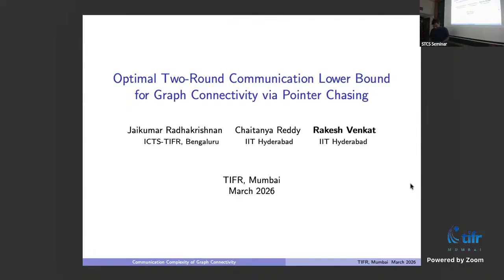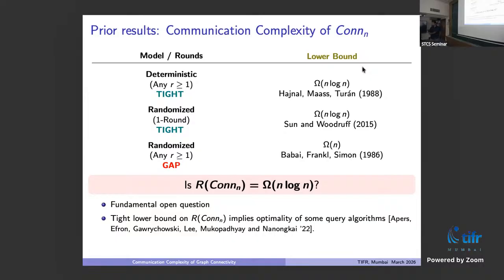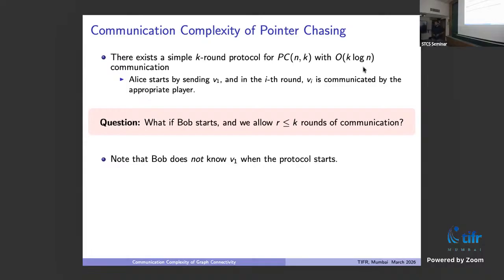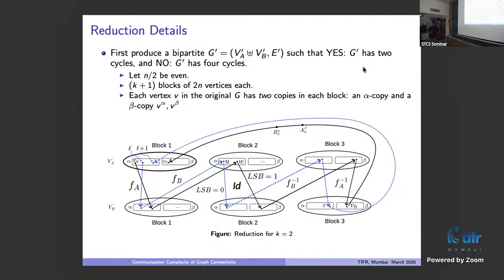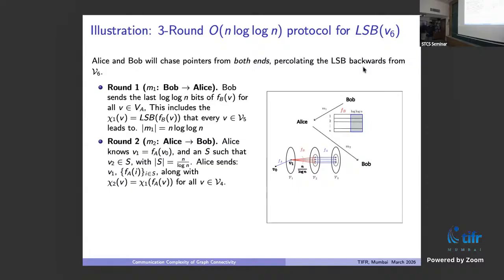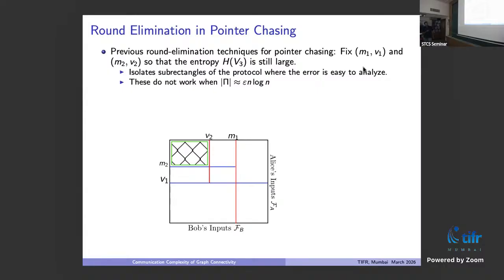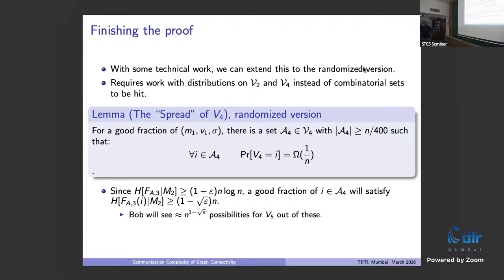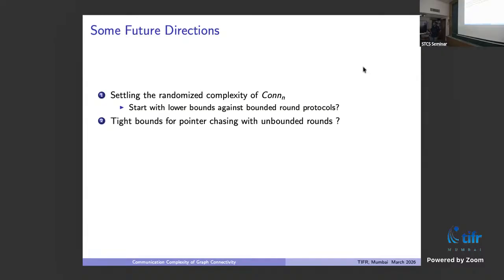Optimal Two-Round Communication Lower bound for Graph Connectivity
Instructor  :  Rakesh Venkat
Abstract  :  How much communication is required to determine whether a distributed graph is connected? We study the randomized two-party communication complexity of Graph Connectivity, where the edges of an  n-vertex graph are distributed between Alice and Bob, and the goal is to decide whether the union of their edges forms a connected graph.
A classic result of Hajnal, Maass, and Turán (STOC '88) shows that deterministic protocols require Ω(n log n) bits, even with unlimited rounds of interaction. In contrast, for randomized protocols with unbounded rounds, the best known lower bound via a reduction from Set Disjointness due to Babai, Frankl, and Simon (FOCS '86) is only Ω(n). Closing this gap has remained a long-standing open problem, recently highlighted for its algorithmic significance by Apers et al. (FOCS '22). In this talk, we show that any randomized two-round protocol for Graph Connectivity must communicate Ω(n log n) bits, matching the deterministic upper bound in this bounded-round setting. Our proof is based on a reduction from a restricted form of the Pointer Chasing problem, originally studied by Papadimitriou and Sipser (JCSS '84). Our reduction also allows us to obtain ω(n) lower bounds for any constant number of rounds, by extending deterministic pointer-chasing bounds in prior work by Ponzio, Radhakrishnan, and Venkatesh (JCSS '01) to the randomized setting. This is joint work with Jaikumar Radhakrishnan (ICTS-TIFR, Bengaluru) and Chaitanya Reddy (IIT Hyderabad).

Short Bio : Rakesh Venkat is a faculty member at the Indian Institute of Technology Hyderabad. He received his Ph.D. from the Tata Institute of Fundamental Research (TIFR), Mumbai. His research interests lie in approximation algorithms and computational complexity theory.